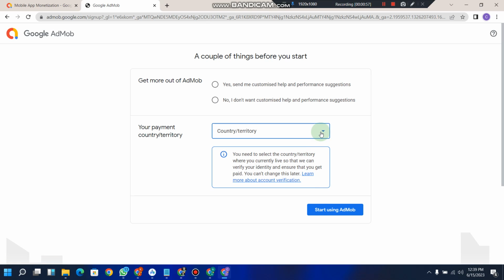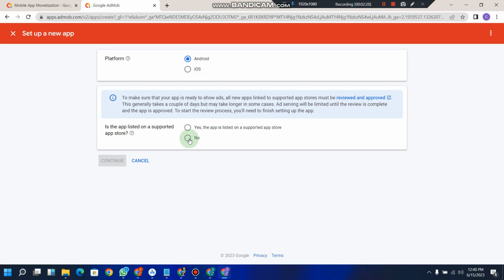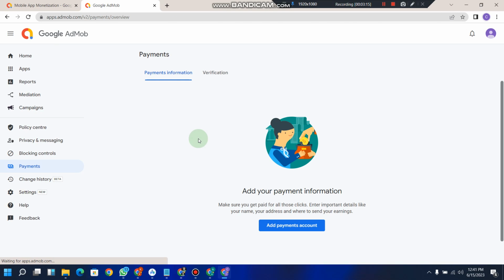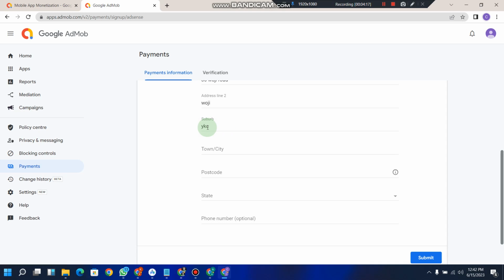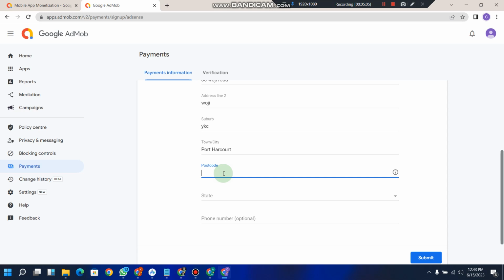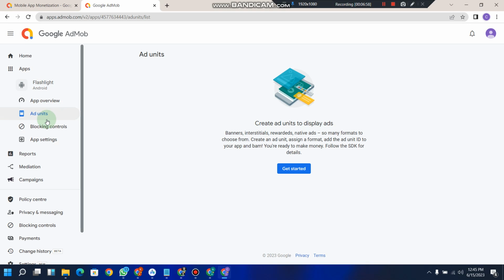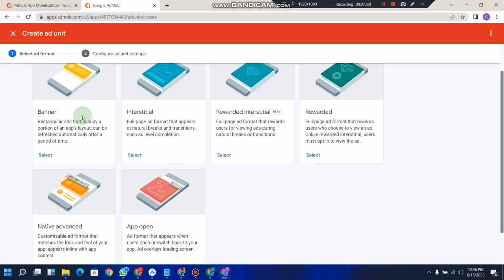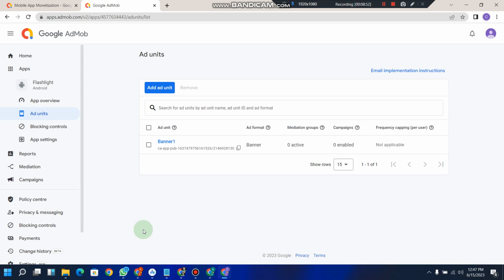NEW WAY TO CREATE GOOGLE ADMOB ACCOUNT IN 2023 AND EARN MONEY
Google AdMob is a great way to monetize your app and grow your online presence. In this video, we'll show you how to create a Google AdMob account and start earning money from your website traffic! After watching this video, you'll be ready to start generating revenue from your app traffic!